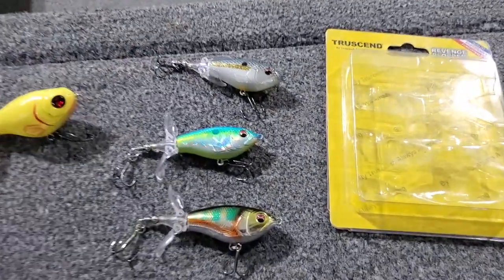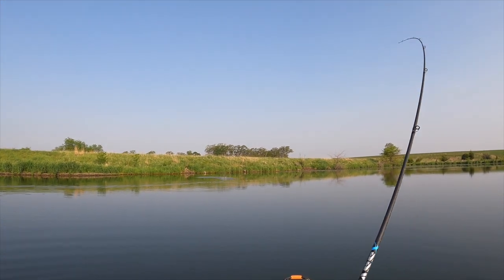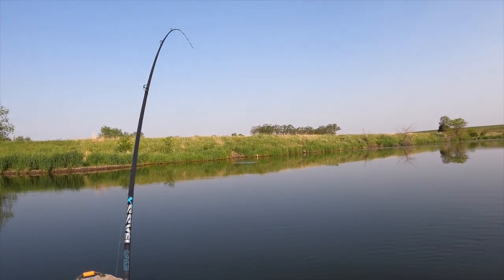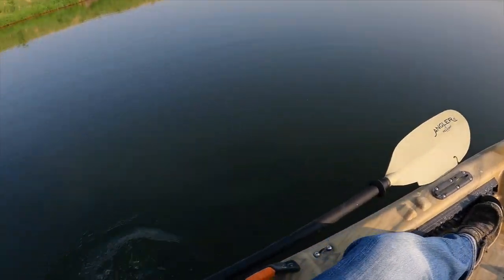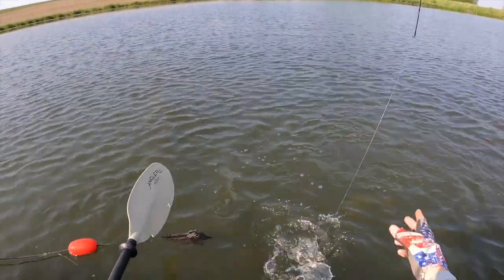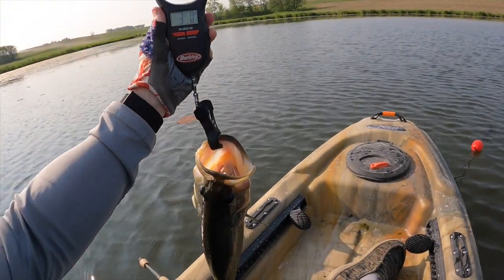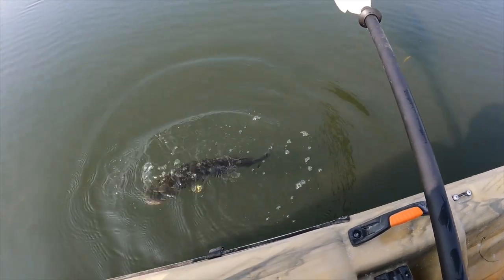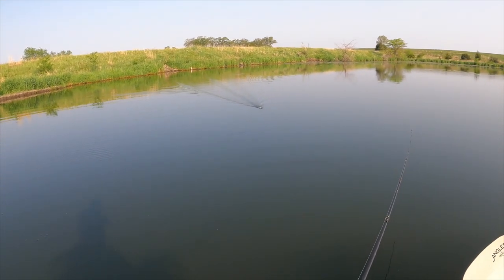Pelican Catch Classic 100 First Real Outing! Truscend Revenge Plopper was On Fire!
Topwater season is upon us! Anglers Hangout sent me these Truscend Revenge Ploppers to try out and today was the perfect day to do it! Also, I am really loving my Pelican Catch 100! It's so light and easy to transport and fits the bill perfectly for my needs!

TRUSCEND Topwater Fishing Lures with BKK Hooks, Pencil Plopper Fishing Lures for Bass Catfish Pike Perch, Top Water Bass Bait Lure with Propeller Tail, Pencil Floating Lure Freshwater or Saltwater